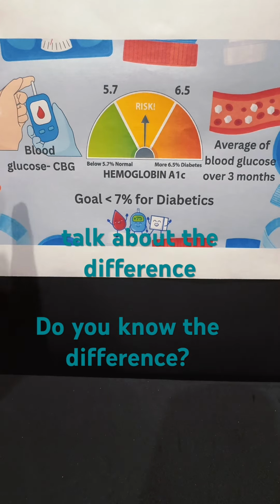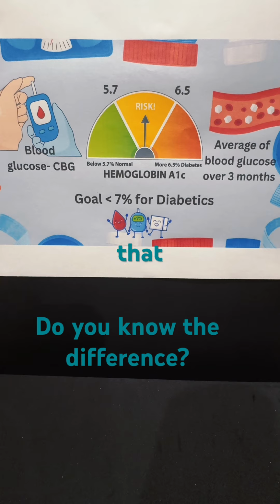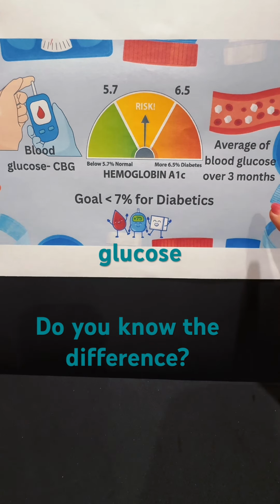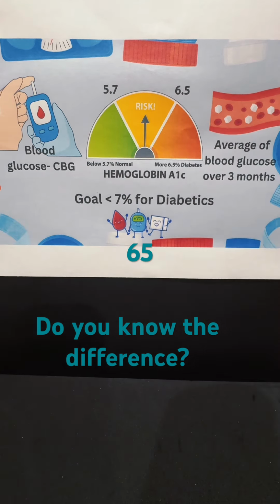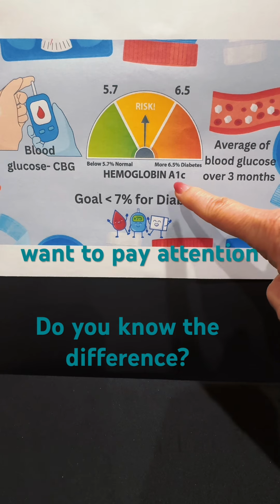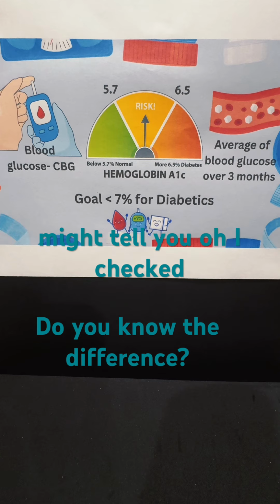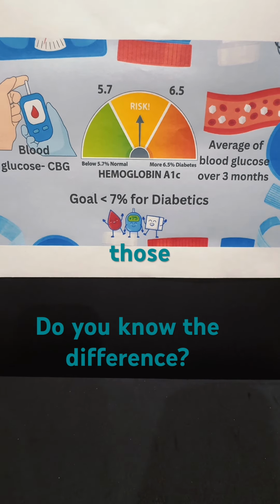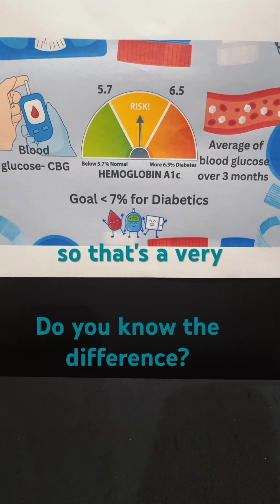What is the difference between blood glucose and a hemoglobin A1c?